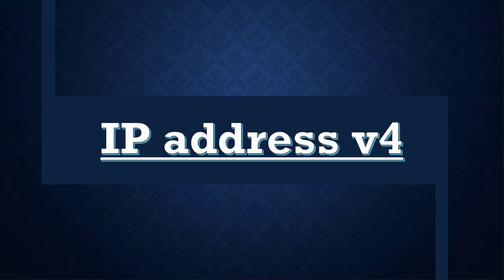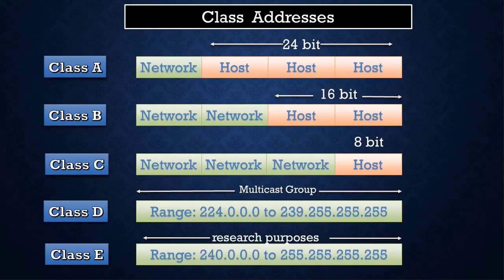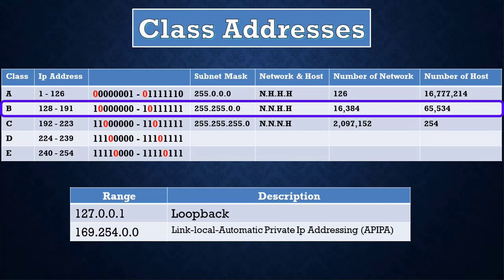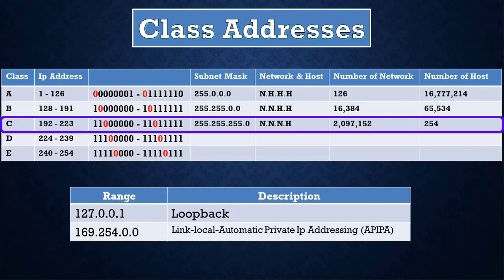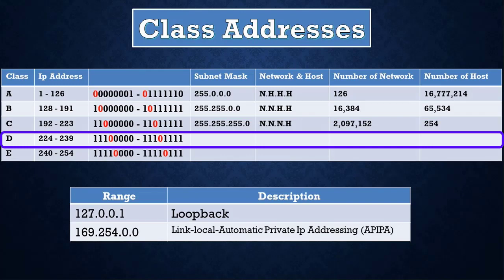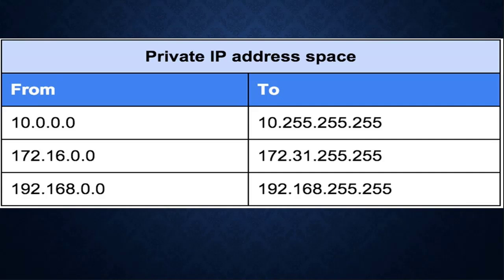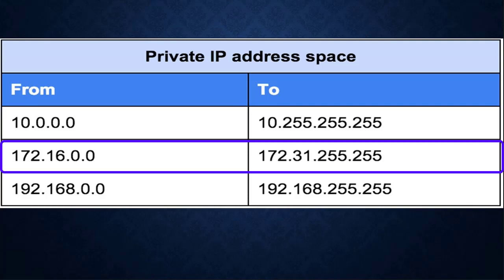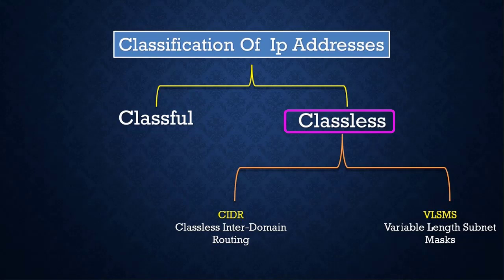Ip Address V4 part 1